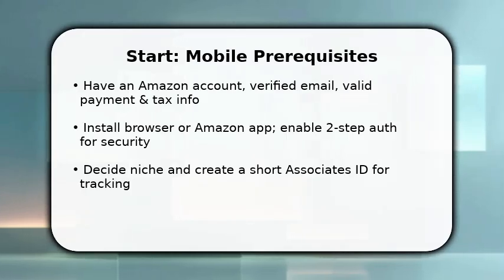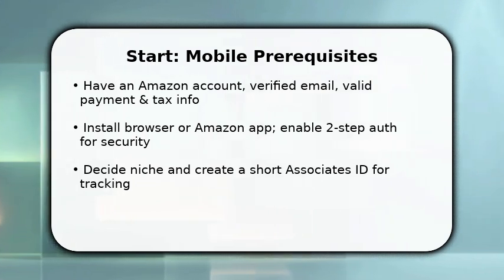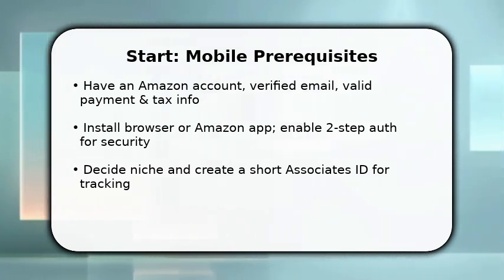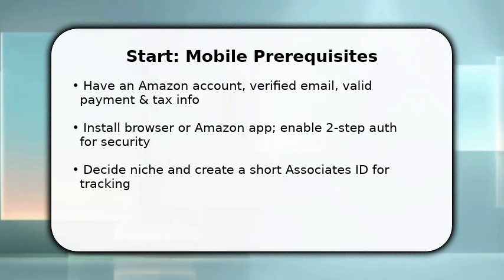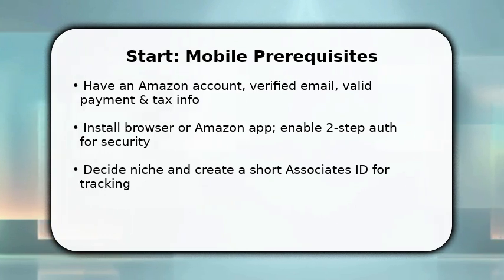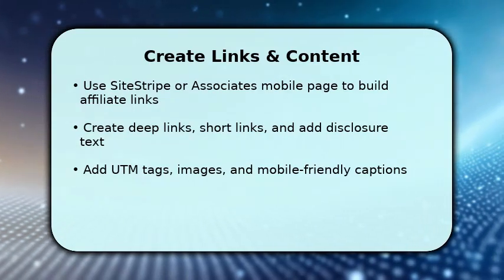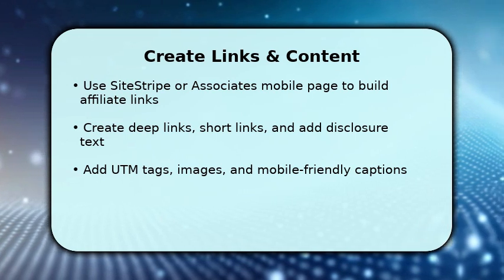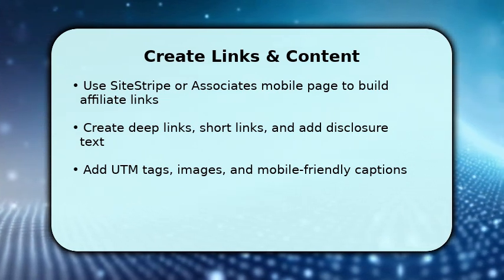How to Use Amazon Affiliate Program in Mobile (updated)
Discover the ins and outs of leveraging Amazon' extranet for mobile affiliate marketing. This video guide provides step-by-step instructions on setting up your account, selecting products to promote, optimizing campaigns, tracking performance metrics, and maximizing earnings from commissions.